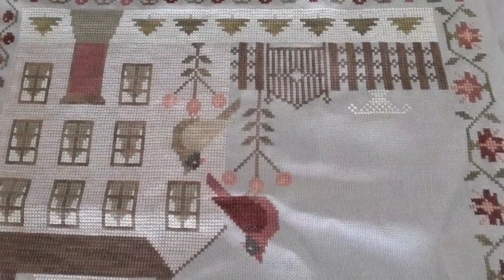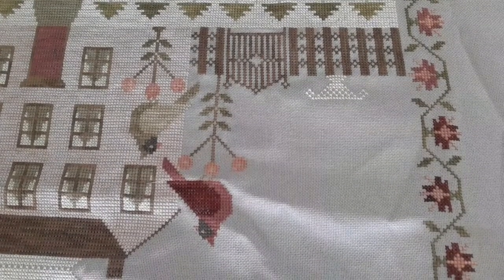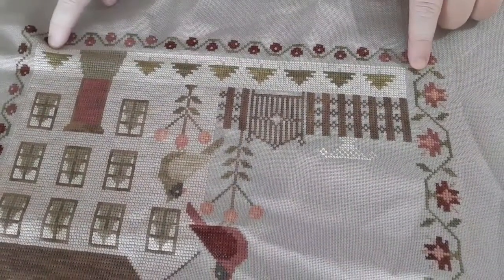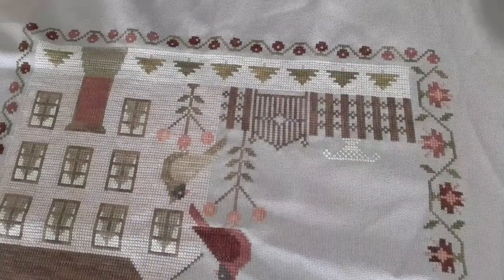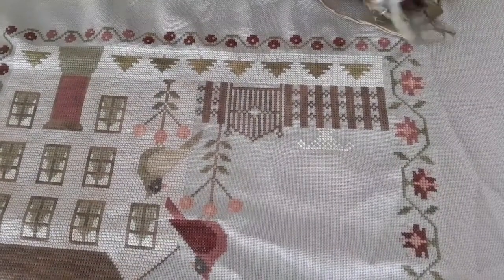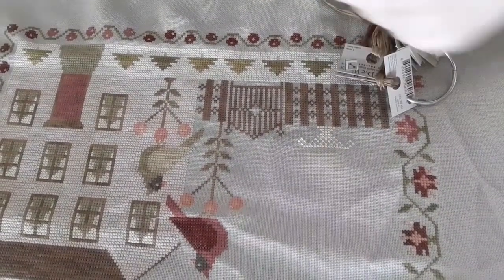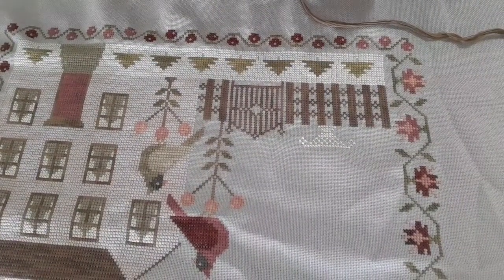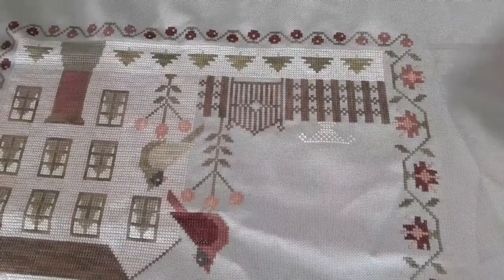Stitch With Me #12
Project:
Winter Rose Manor by Brenda Gervais of With Thy Needle and Thread
Fabric: 25ct Prim Lugana by Lori Holt
Stitched 2 over 2 with called for overdyed threads